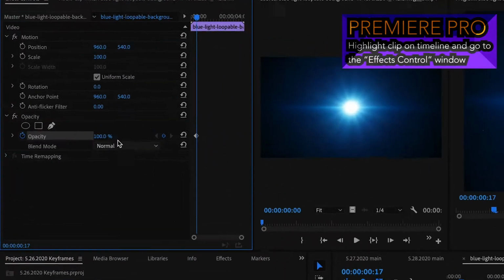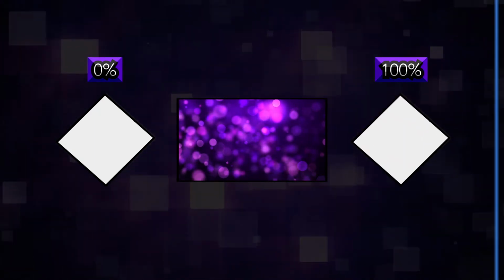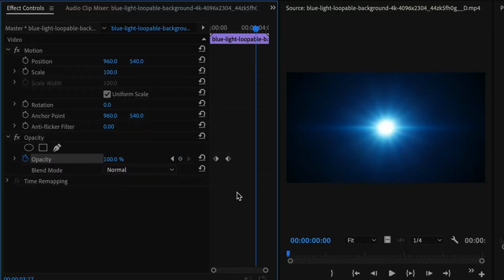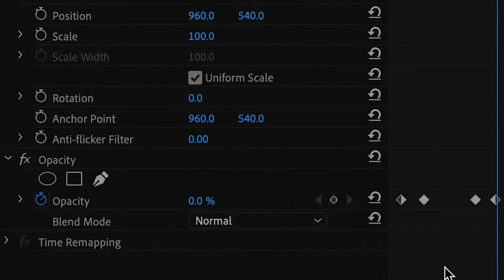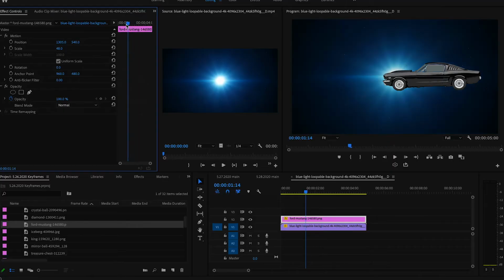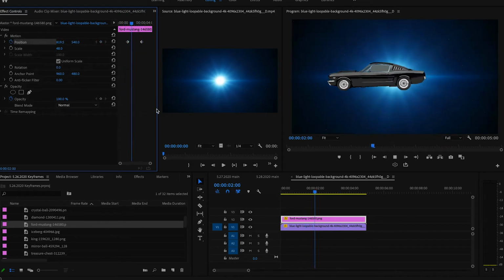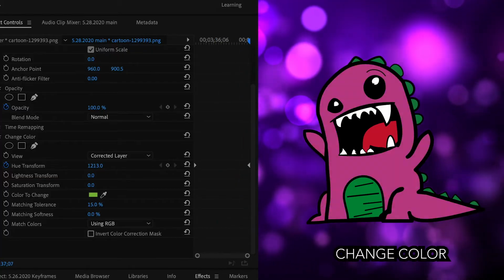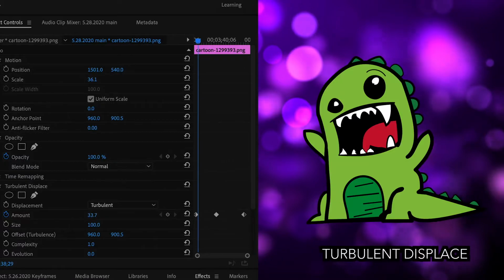Understanding Keyframes - Basic Animation at Your Fingertips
In this tutorial, we cover the topic of KEYFRAMES.